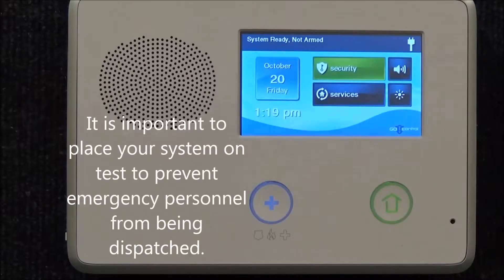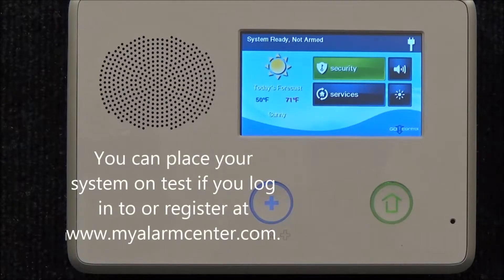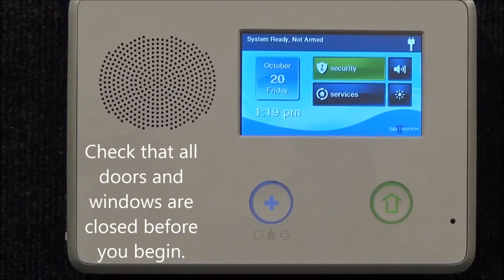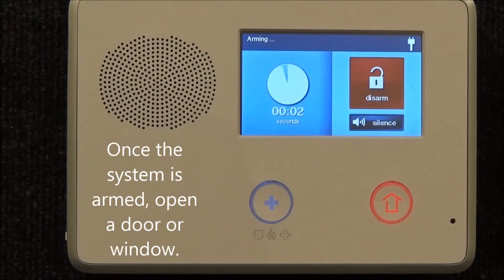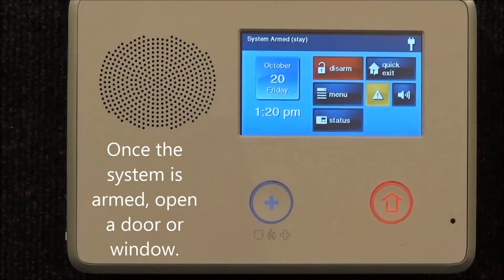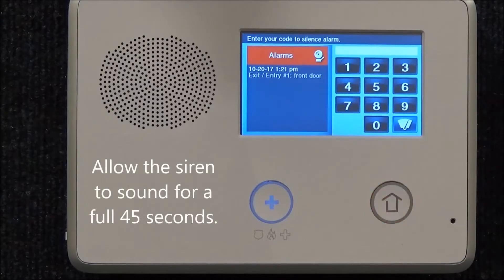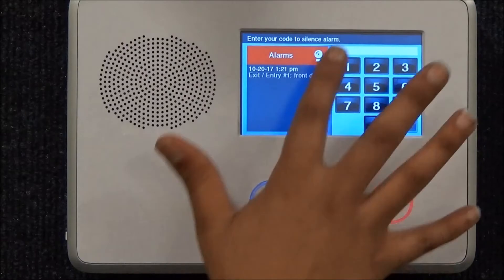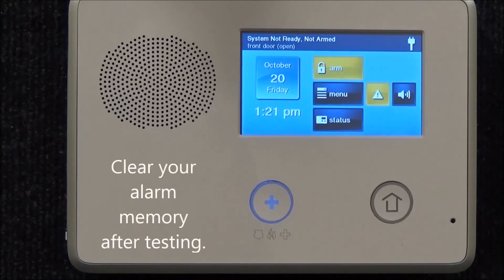My Alarm Center - How to Test Your System for a 2GIG Security Panel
or call us toll free at 844-MAC-SAFE.